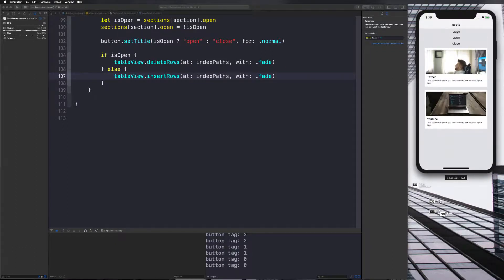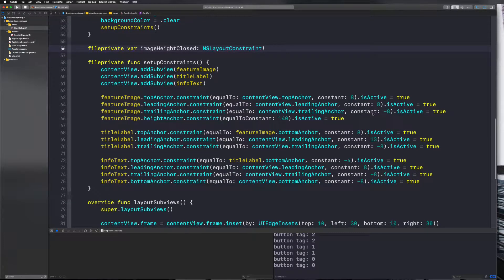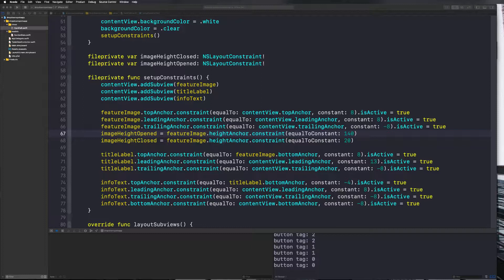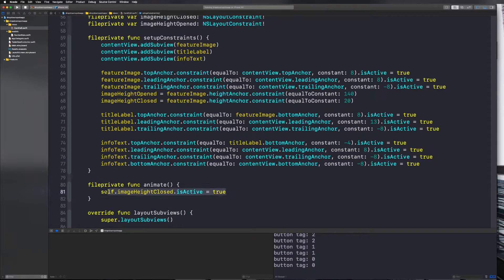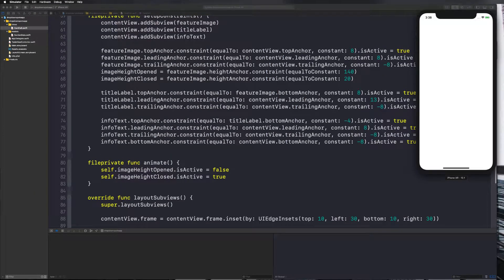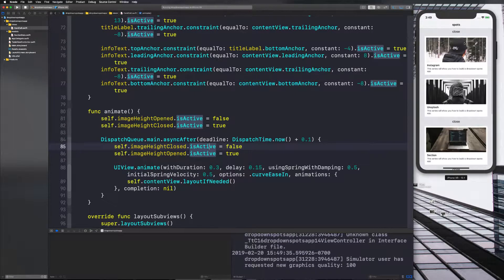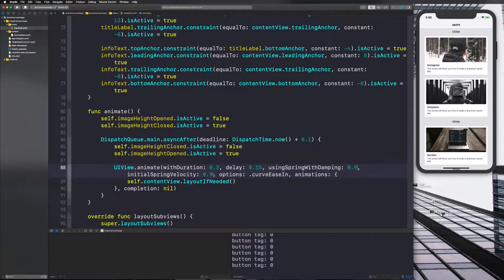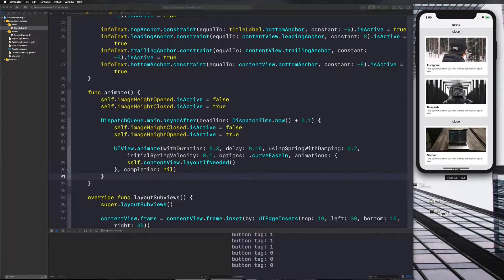Drop Down UITableview Sections - Advanced Auto Layout Animations with NSLayoutConstraint (ep. 7)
The last video in the Spots app series, in which we learn how to animate NSLayoutConstraint within UITableViewCells quite well with spring animations and multiple height constraints.